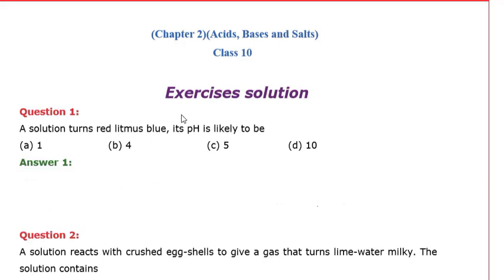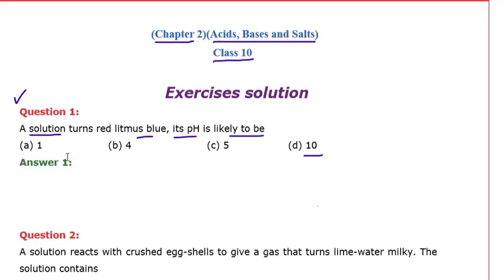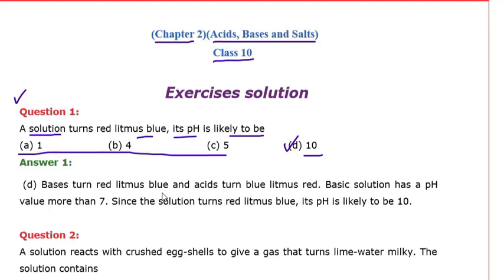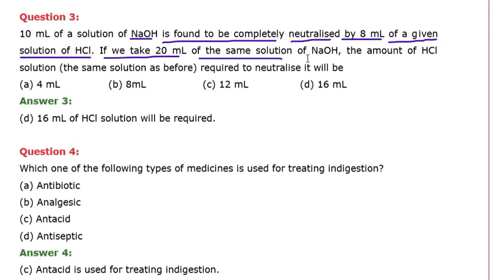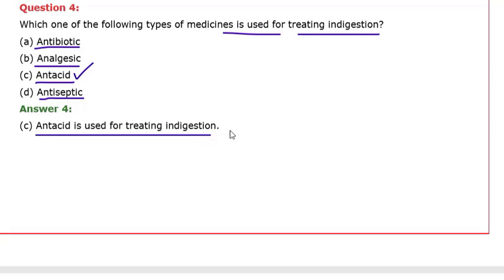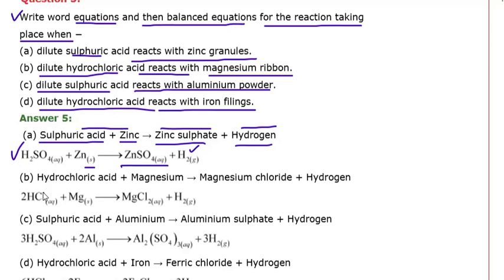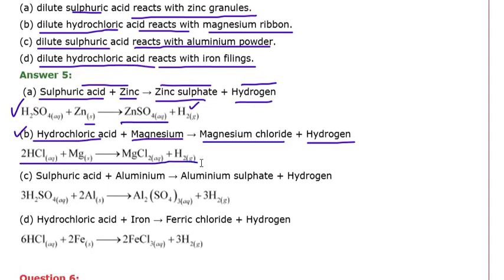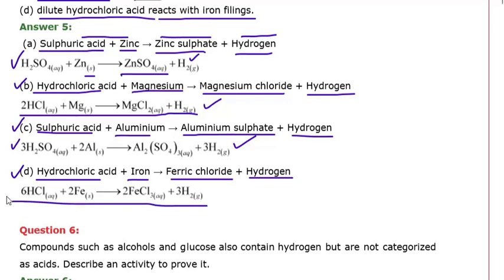Acid, Bases and Salts || Science || Class 10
Here you can get the answers of
Acids, Bases and Salts
NCERT
Science
Class 10